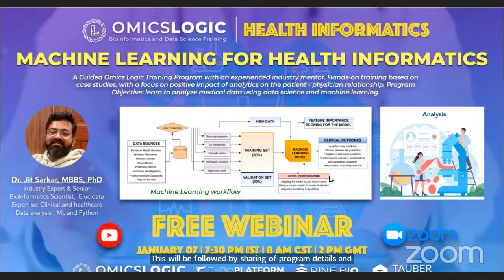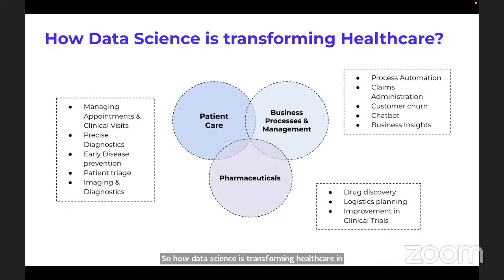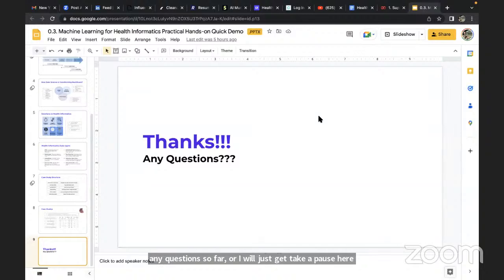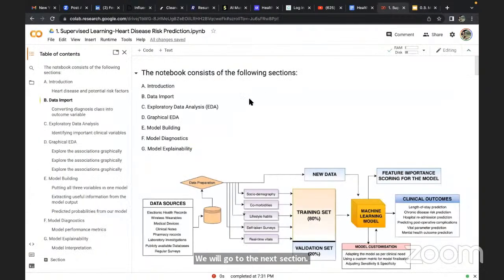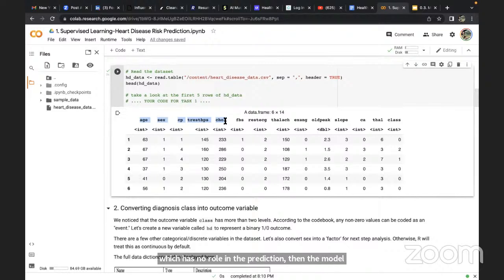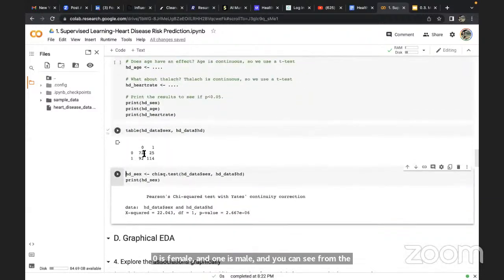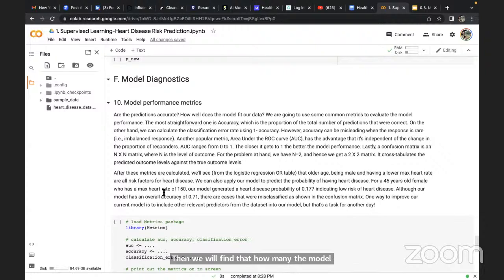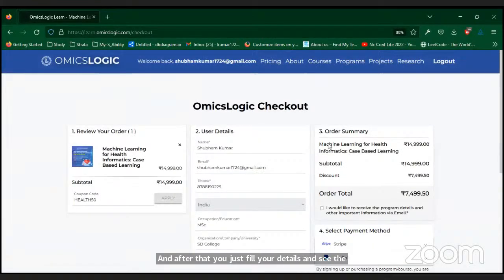FREE WEBINAR on Machine Learning for Health Informatics by Dr. Jit Sarkar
A Guided Omics Logic Training Program with an experienced industry mentor. Hands-on training based on case studies, with a focus on positive impact of analytics on the patient - physician relationship. Program Objective: learn to analyze medical data using data science and machine learning.

CASE-BASED LEARNING:
 You will learn to utilize Medical informatics data by applying Data Science and Machine learning to positively impact the patient - physician relationship.

MENTOR GUIDANCE: You will Learn from Industry and academic Mentors to apply health informatics to various case study based problems, Q&A Sessions and One-on-One mentorship

BEGINNER TO ADVANCE LEVELS:
You will learn about all the steps from beginner to advanced levels in Data Acquisition, Data Structuring, Workflow Selection and Cross-Validation for Healthcare  and Clinical Data Analysis

ANALYSIS OF DATA TYPES:
You will learn about the different Data sources in Health Informatics:  Electronic Health Records, Diagnostic Test Results, Medical Scans and Biomedical Data and their integration for healthcare research

VARIOUS OPPORTUNITIES FOR PARTICIPANTS: If you are an Undergraduate & Post graduate student after completing this training successfully our team will be assisting you for related Jobs, Internships, Experience Building opportunity or to work further with Mentor on Collaborative or independent Research Projects

CAREER GUIDANCE & CERTIFICATION:
You will get career guidance from Industry leaders, Subject Matter Experts, 24/7 Support from Omicslogic team to develop important and relevant skill sets and experience building opportunities. This industry experience provides real-world knowledge that supports students in their networking and job searches.